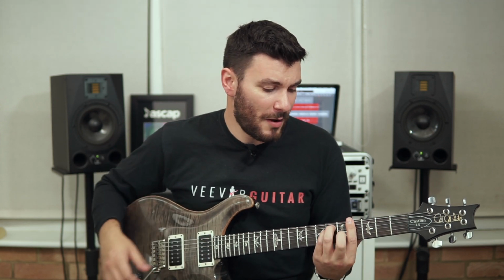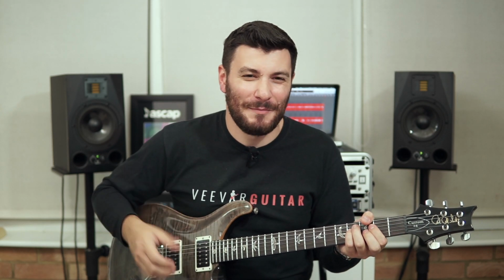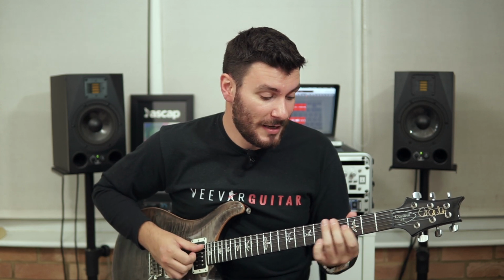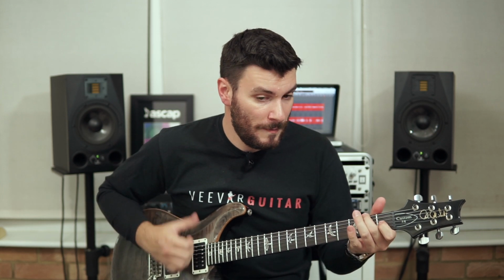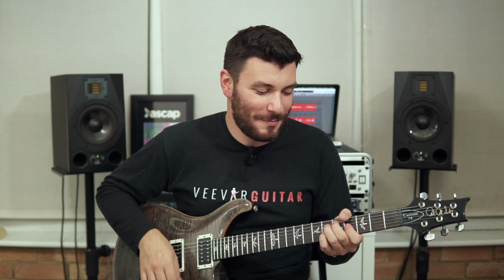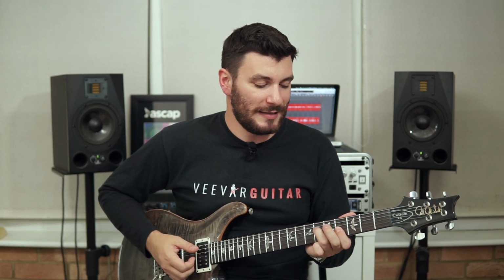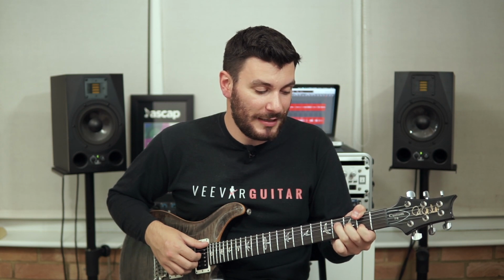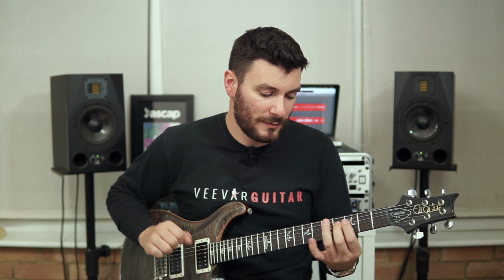Topic, A7S - Breaking Me (Guitar Lesson)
🔊 Gear
Guitar: PRS Custom 24
Amp Plugins: Waves CLA Guitars
Interface: RME Fireface 800/Focusrite Saffire Pro 14
Preamp/Compressor/Eq: Avalon 737SP
DAW: Logic Pro X